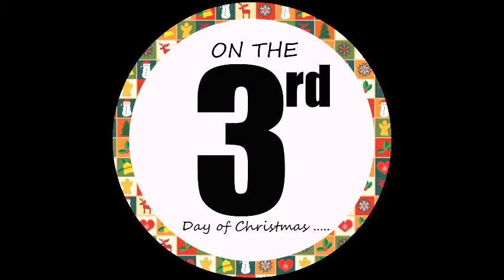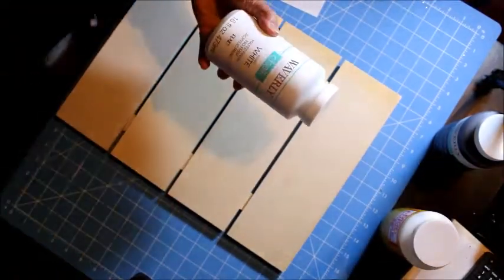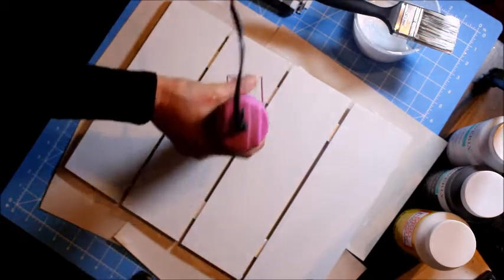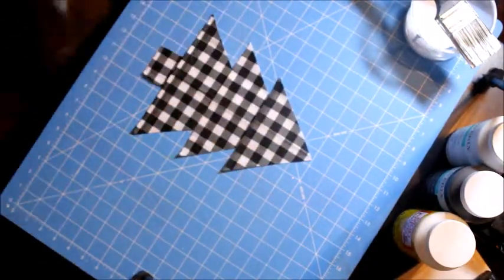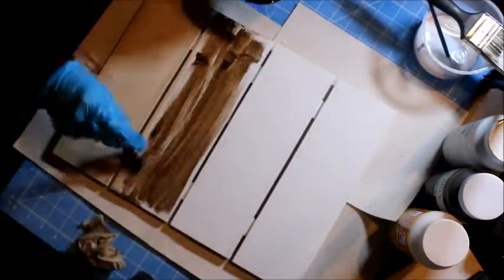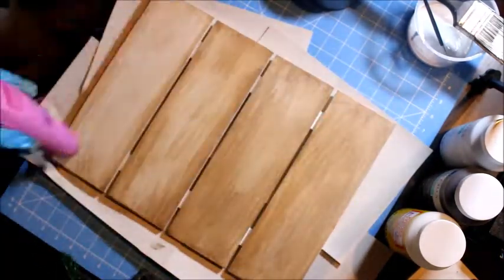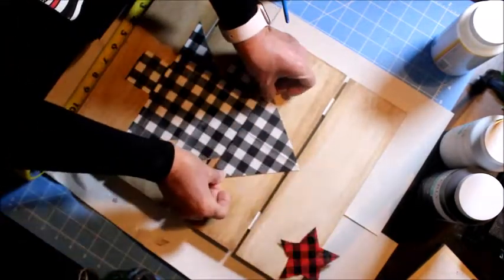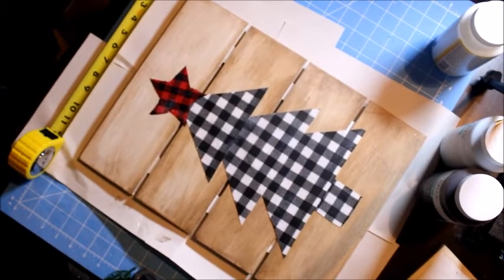Christmas Wood Sign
Today is the 3rd day of our 12 Days of Christmas Crafts.
We are making a sign!
I hope you'll love it as much as I did!
These are the materials we will be needing:
Wood plain sign ( I got mine at Wall-mart
White Acrylic Chalk Paint (Waverly Brand)
Antique Water Based Wax (Waverly)
Mod Podge (Matte Finished)
Scissors (and rotary cutter if you have one)
Cotton Fabric (For the Tree and star - I am using a Buffalo Check fabric for both. a black and white for the tree and red and black for the star)
Twine Rope to hang the sign
Some greenery to add a little something to the twine!